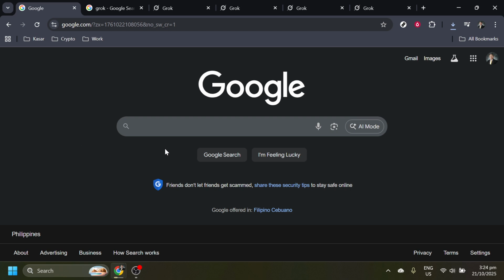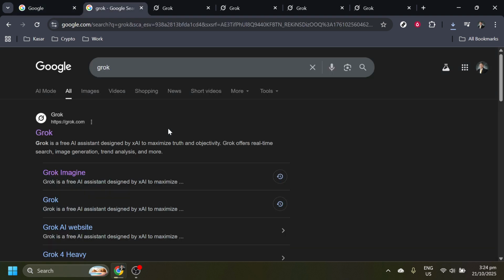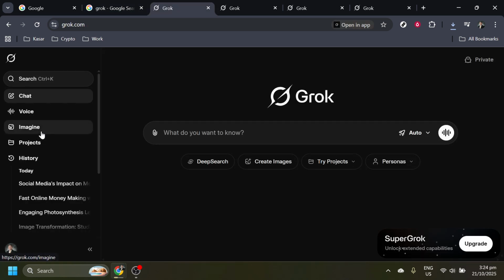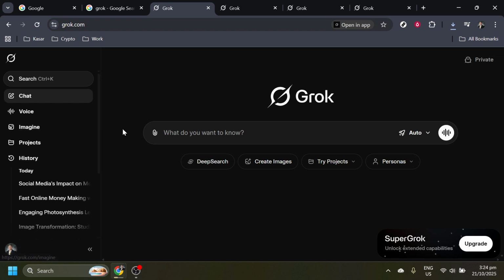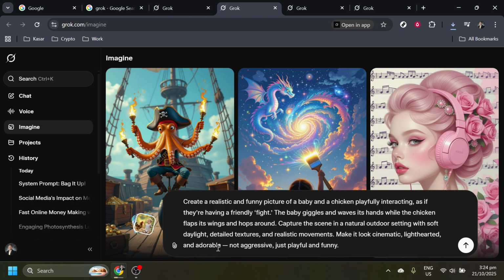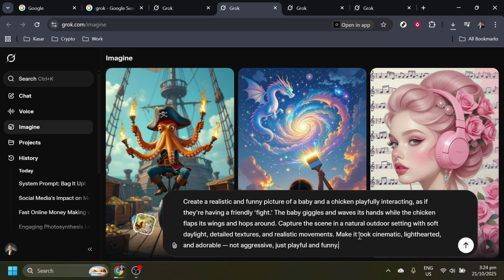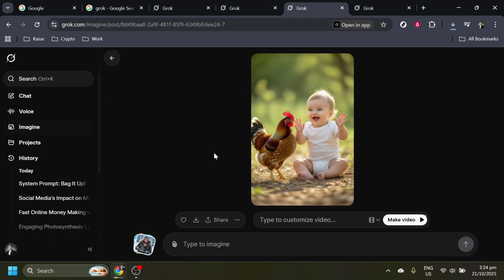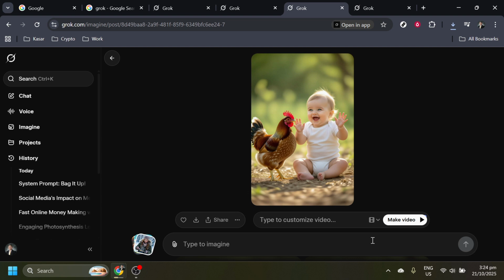How To Use Grok Imagine! (FULL GUIDE 2025)